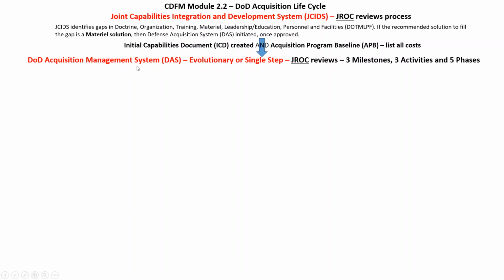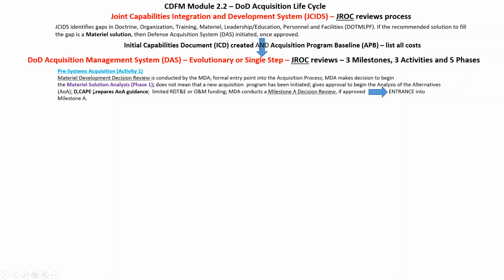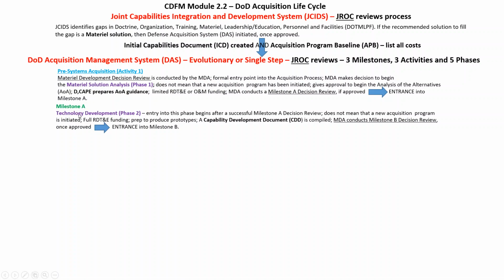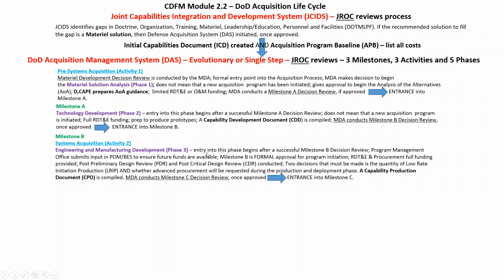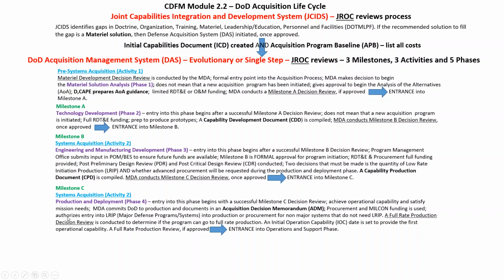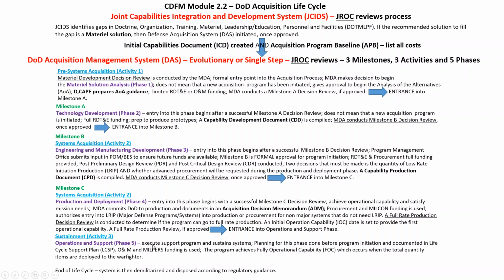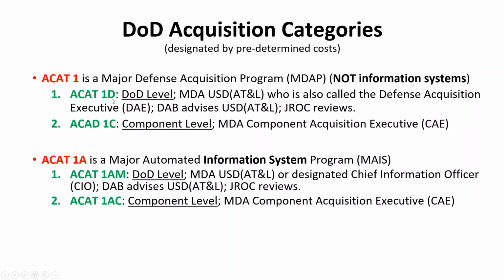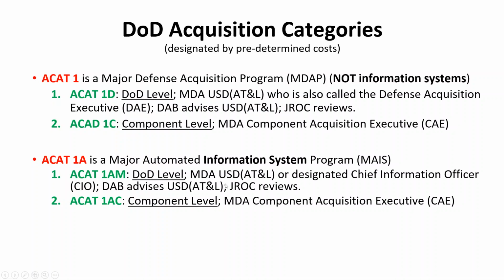CDFM Module 2 DoD Acquisition Life Cycle POWERPOINT